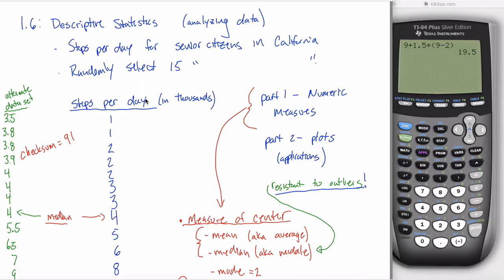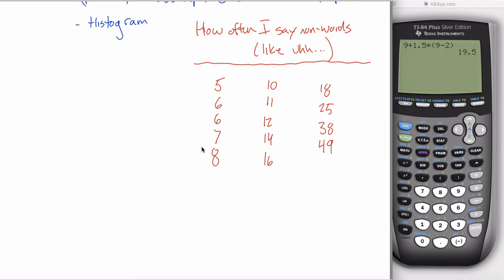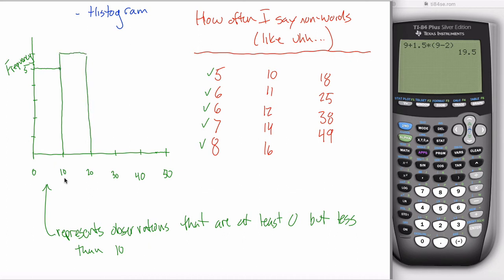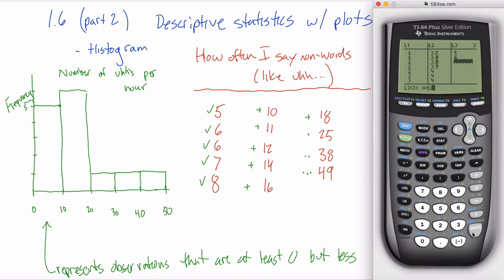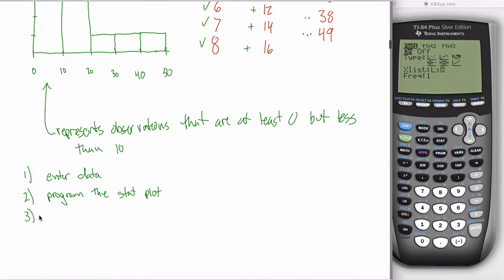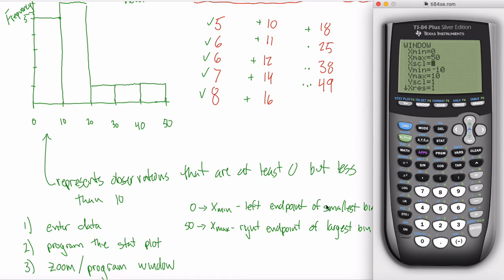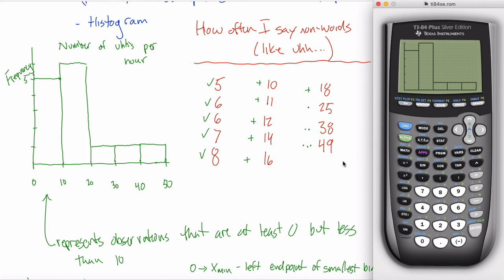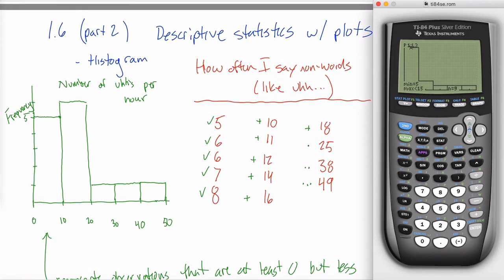Histograms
Creating a histogram by hand and with a TI calculator